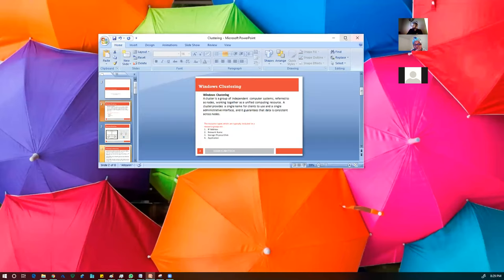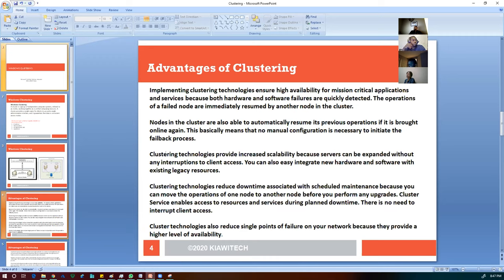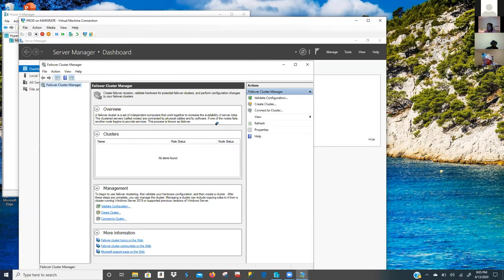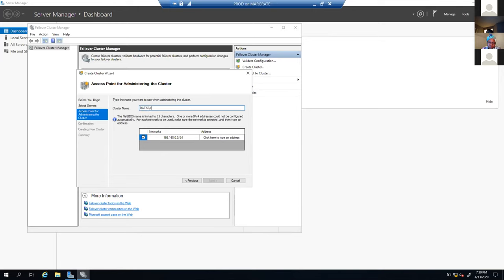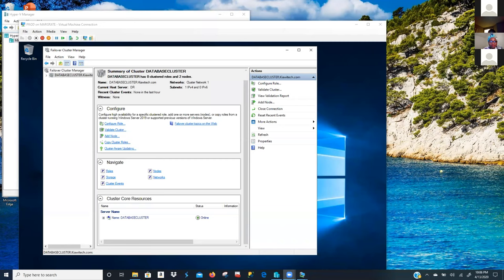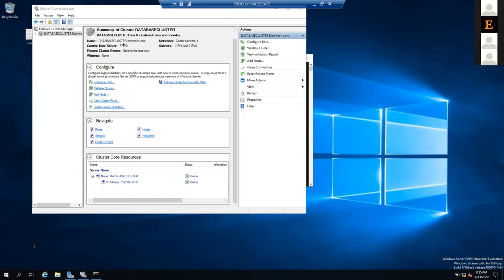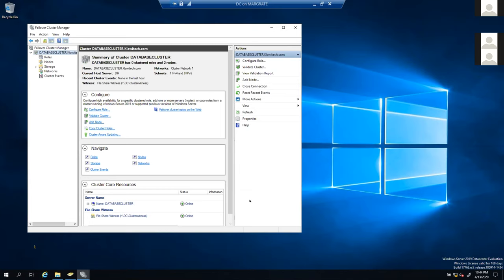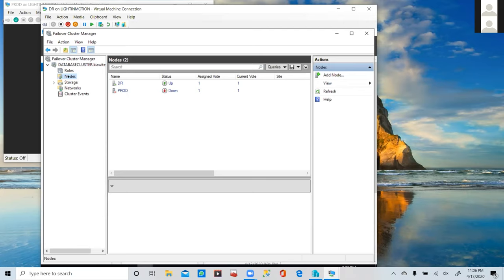Windows clustering Part1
Set up a two node cluster.